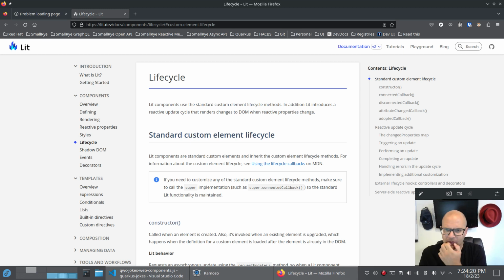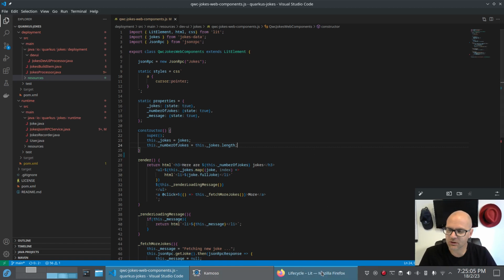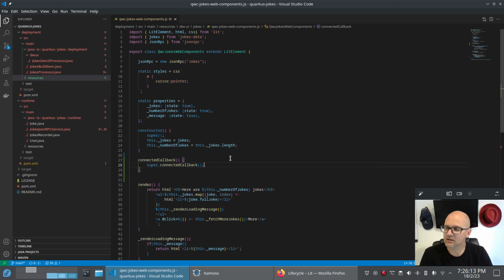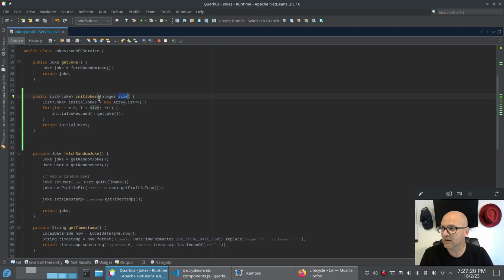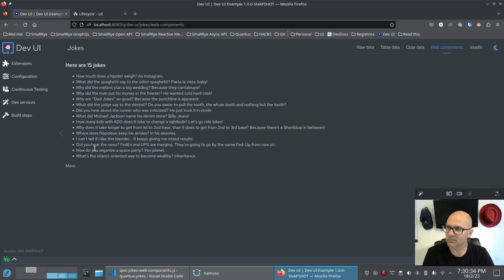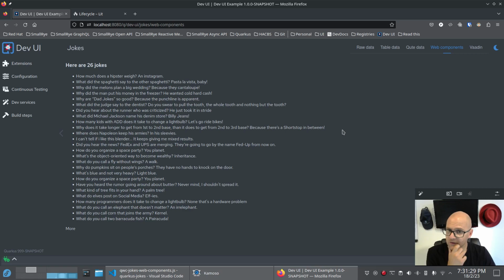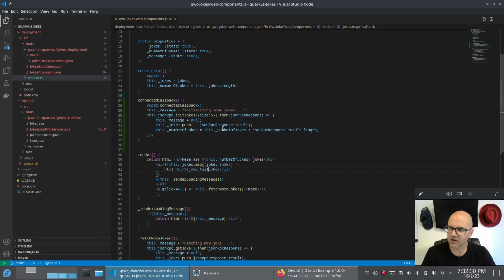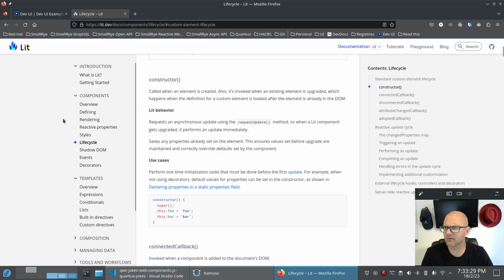Quarkus Dev UI: 6 - Lit lifecycle in web components